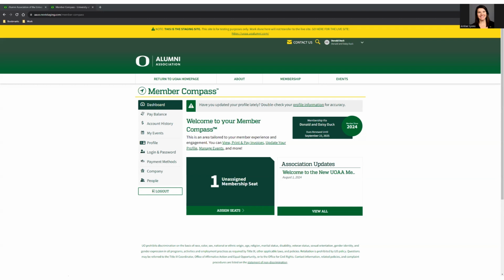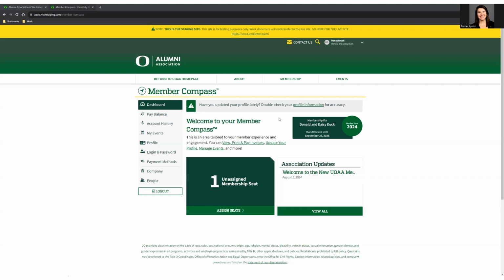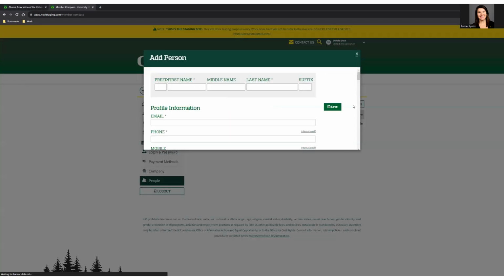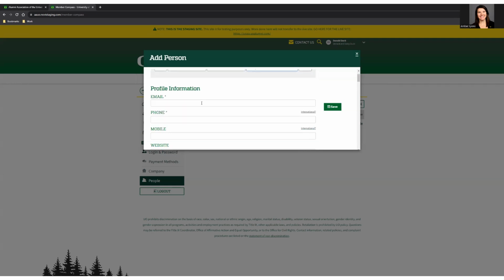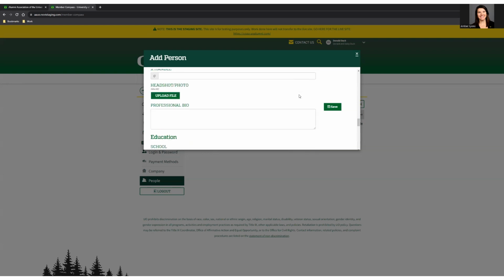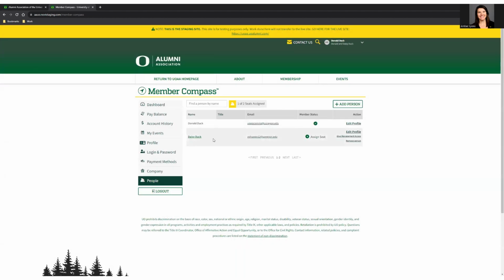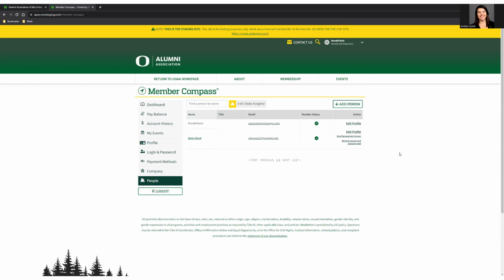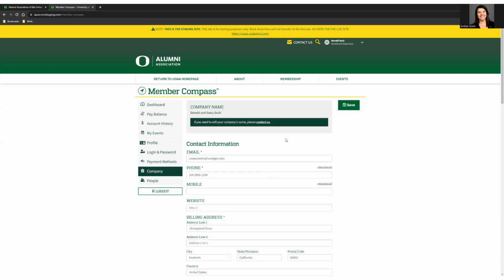Member Portal Tutorial: Add someone to your household membership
In this UO Alumni Association member portal tutorial video, we will show our joint members how they can add a spouse or partner to their household.